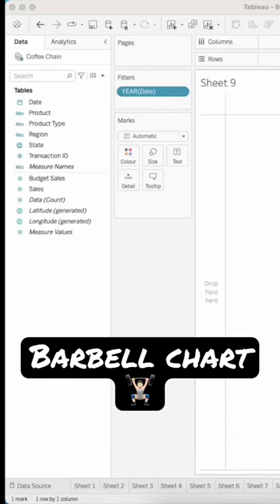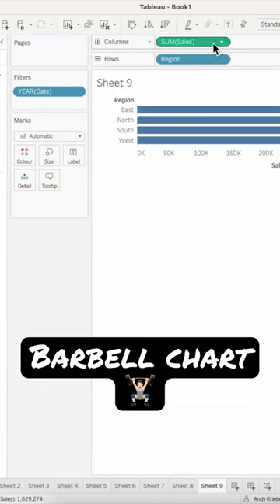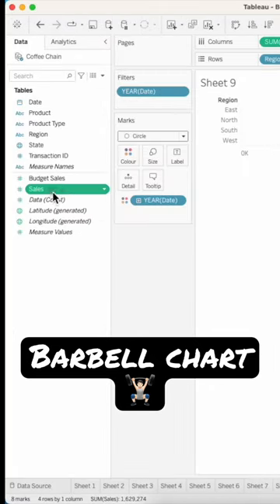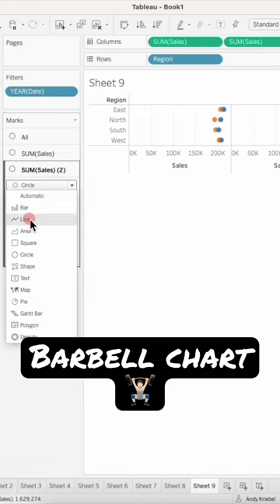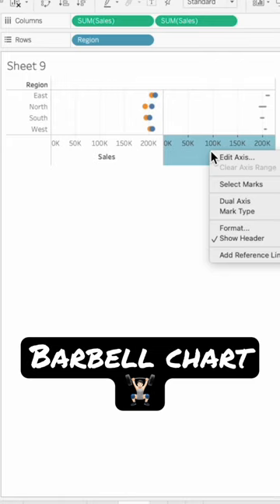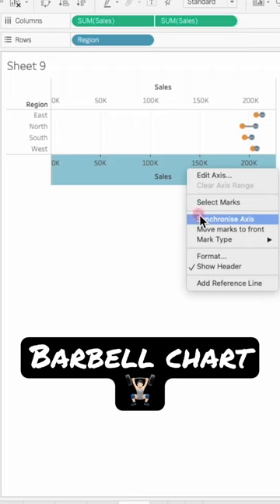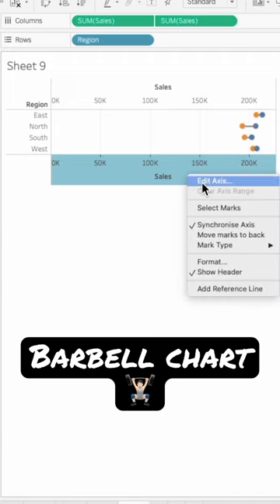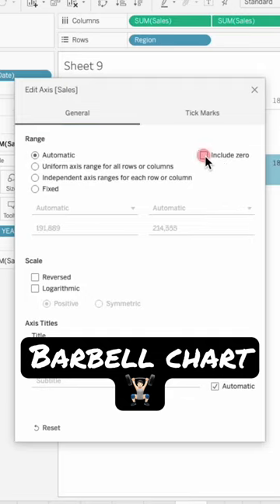Tableau - Barbell Chart 🏋🏻